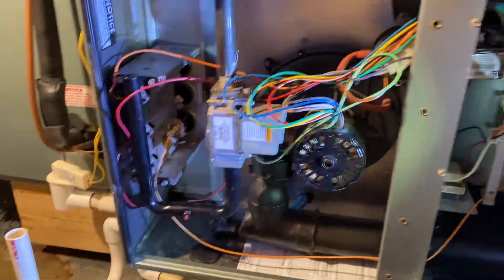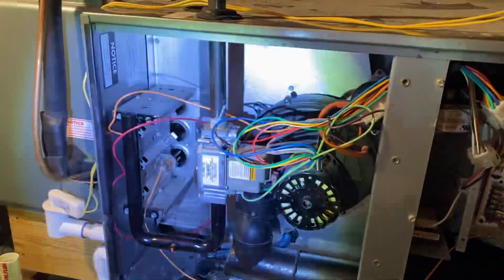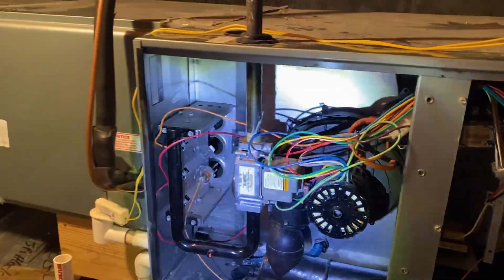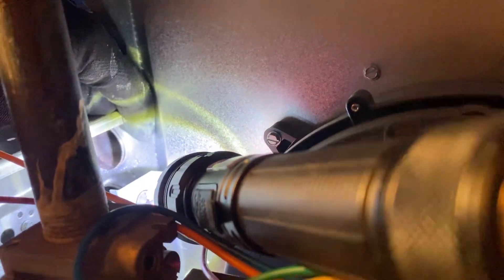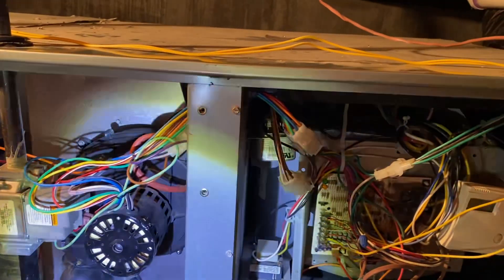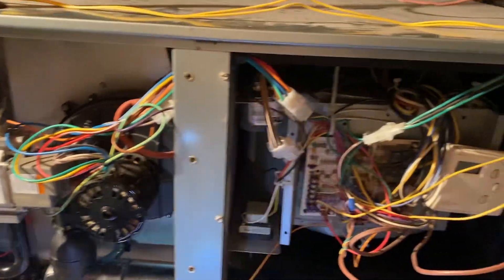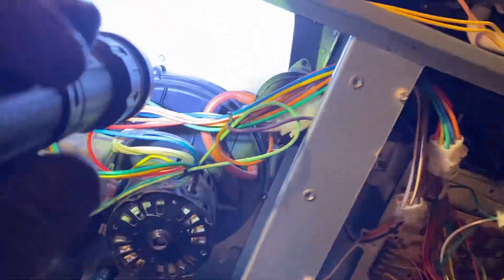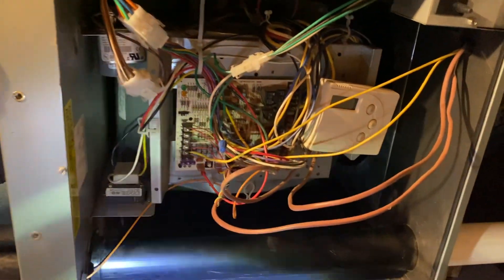164 Jackson Drive